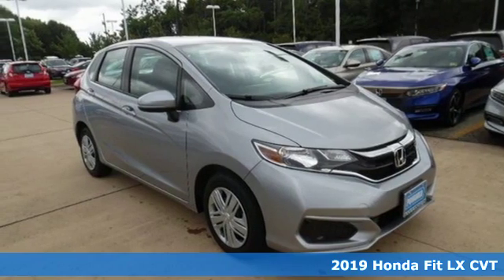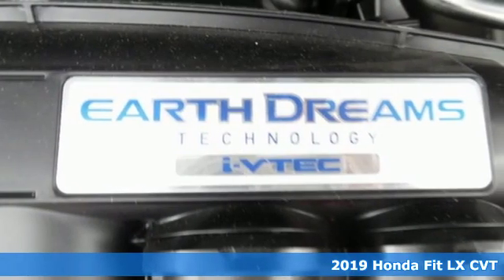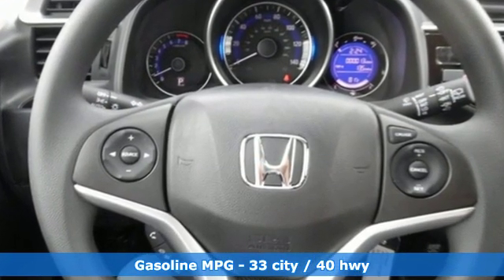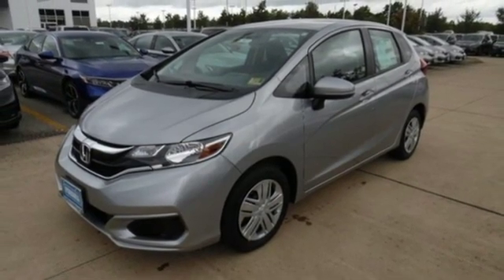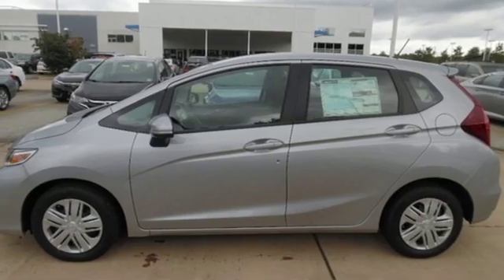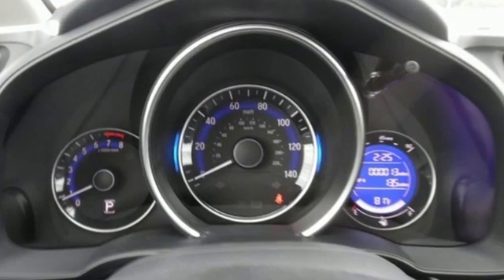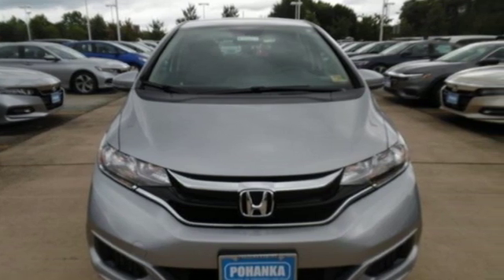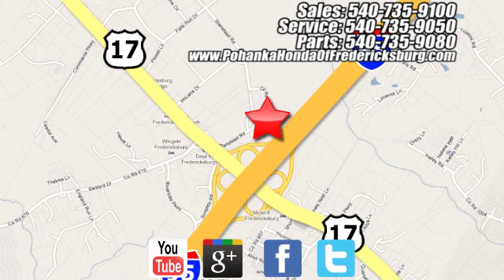New 2019 Honda Fit Fredericksburg VA Richmond, VA FKM727958 - SOLD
Year: 2019
Make: Honda
Model: Fit
Trim: LX
Engine: 1.5L I4
Transmission: CVT
Color: Silver
Interior: Black
Stock #: FKM727958
VIN: 3HGGK5H49KM727958
Lunar 2019 Honda Fit LX FWD CVT 1.5L I4brbrbrAll prices exclude taxes, title, license, and dealer processing fee of $799.00. Published price subject to change without notice to correct errors or omissions or in the event of inventory fluctuations. All features not on all vehicles. Vehicles shown are for illustration purposes only. MPG is based on 2017 EPA mileage ratings. Use for comparison purposes only. Your mileage will vary depending on driving conditions, how you drive and maintain your vehicle, battery-pack (hybrid only) and other factors.

Address:
60 South Gateway Drive